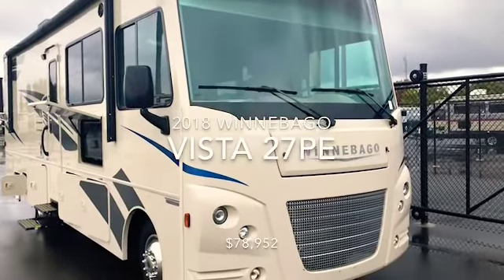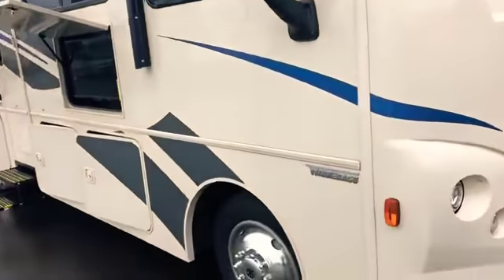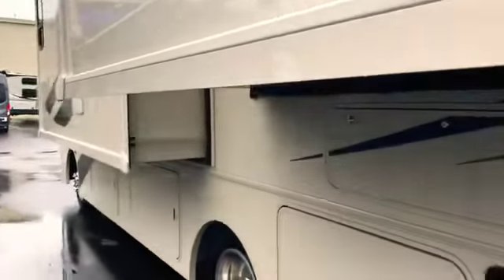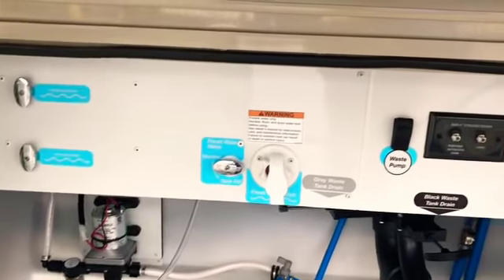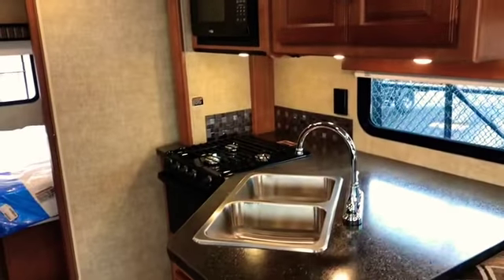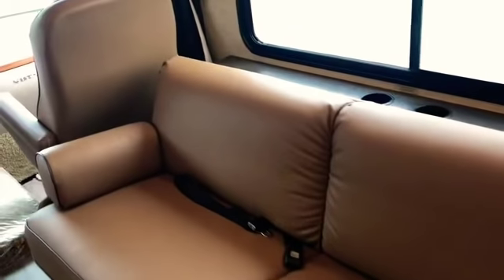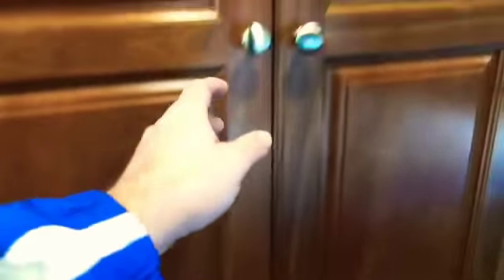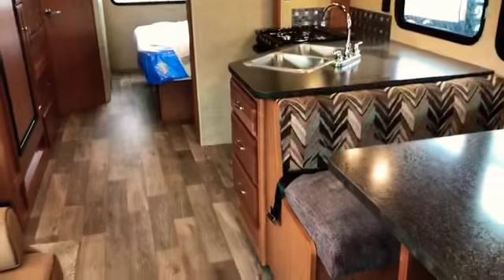2018 WINNEBAGO Vista 27PE